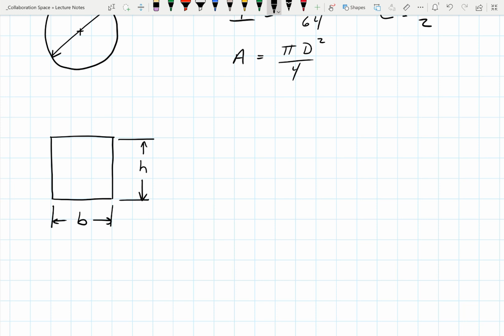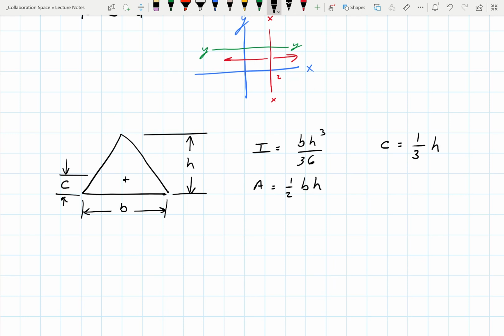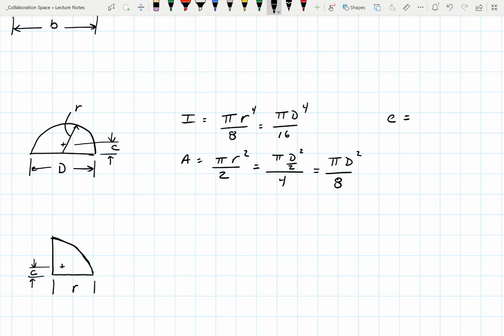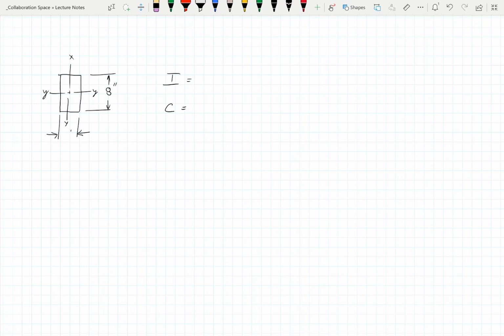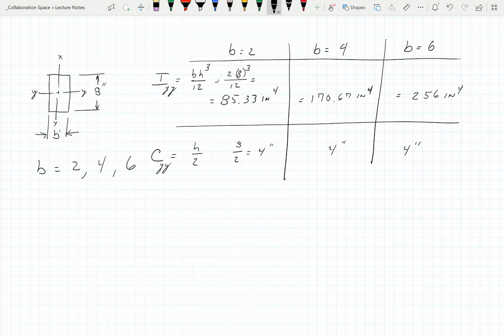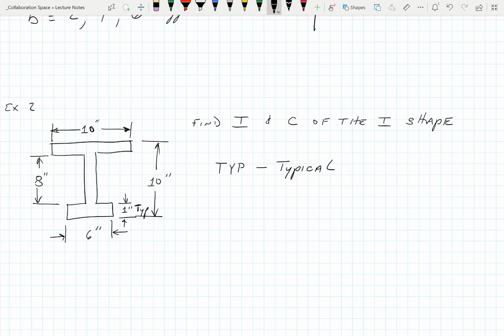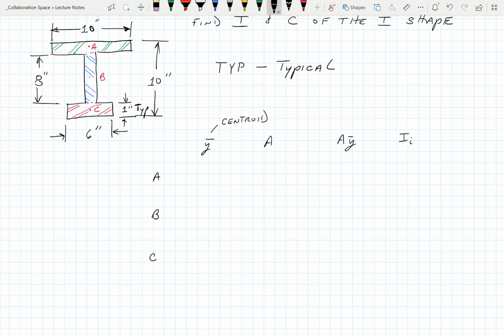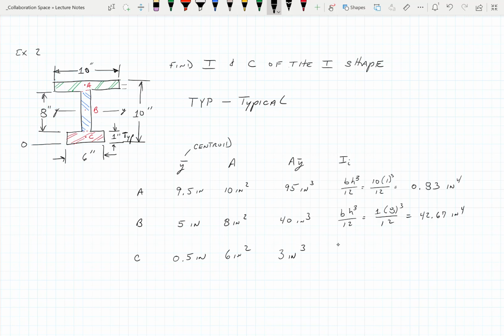L 16 Centroid Moment of Inertia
Centroid and Moments of Inertia